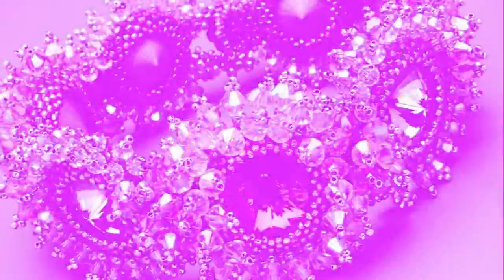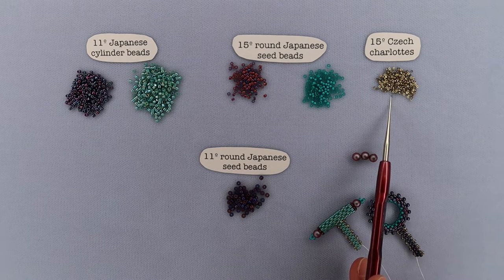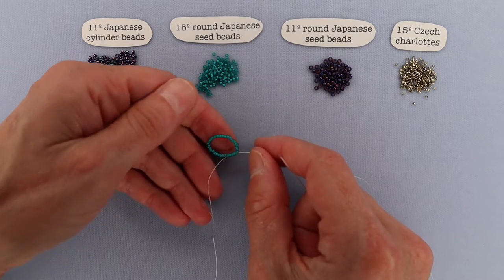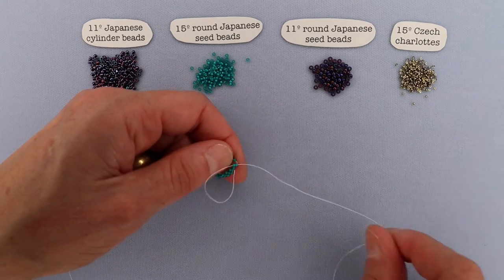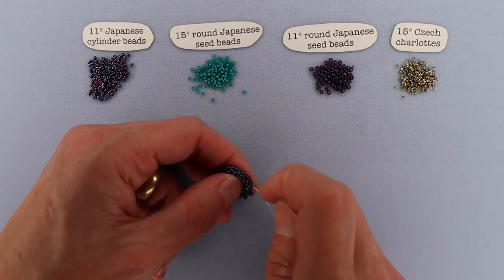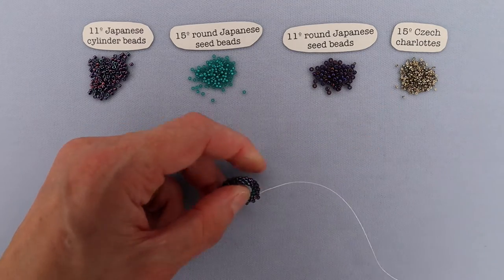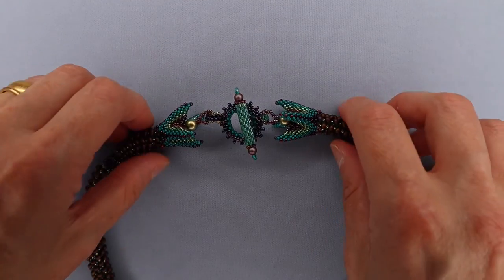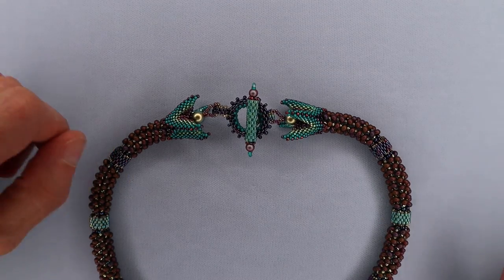How to Make a Beaded Toggle Closure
Laura provides an in depth step-by-step tutorial for how to make a beaded toggle closure.